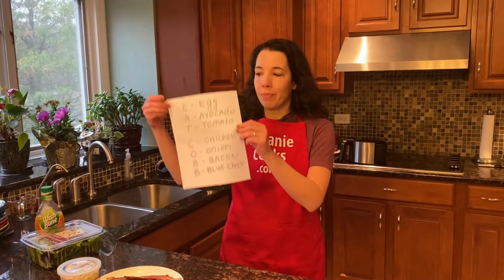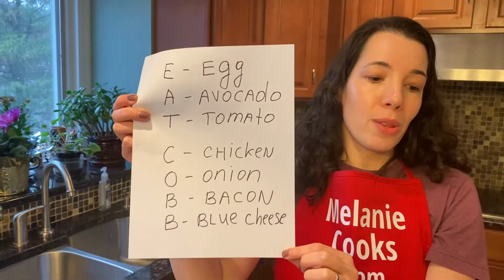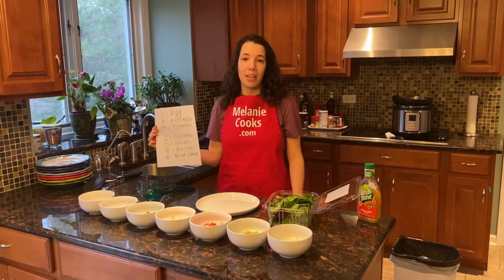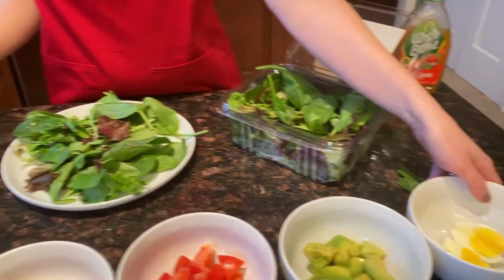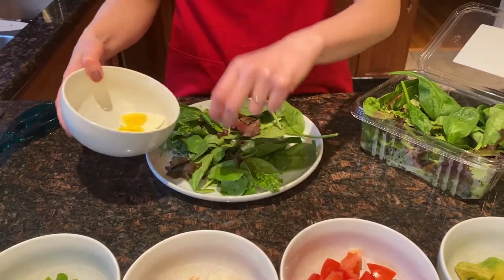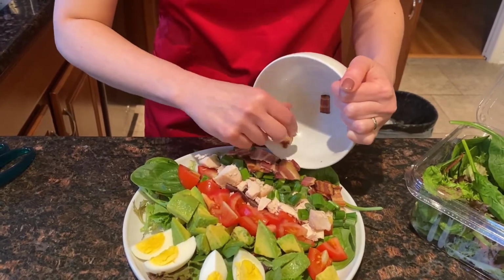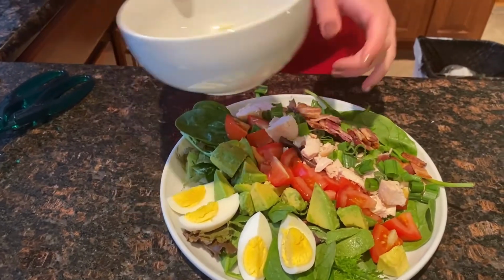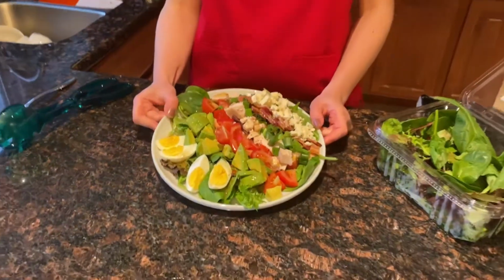How To Make Cobb Salad - Keto Chicken Bacon Cobb Salad Recipe - Cobb Salad Ingredients Acronym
EASY COBB SALAD RECIPE and the easiest way to remember cobb salad ingredients! As a bonus, this cobb salad recipe is keto and low carb with chicken, bacon and avocado! This is the only cobb salad recipe you'll ever need!